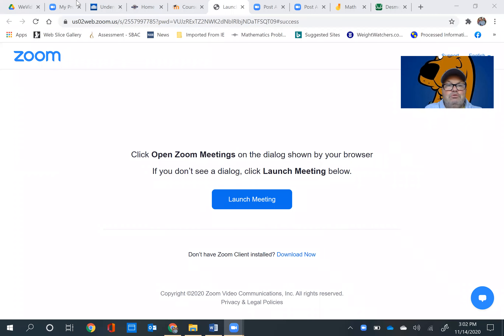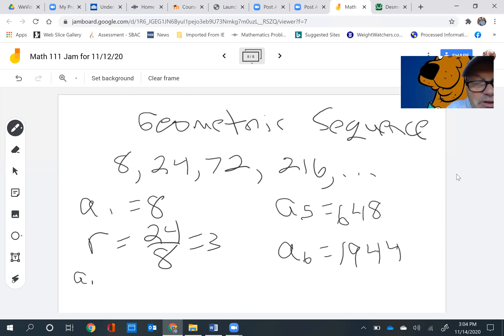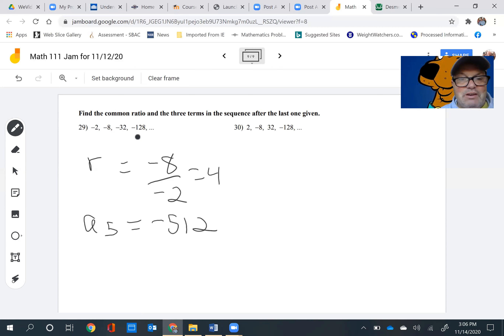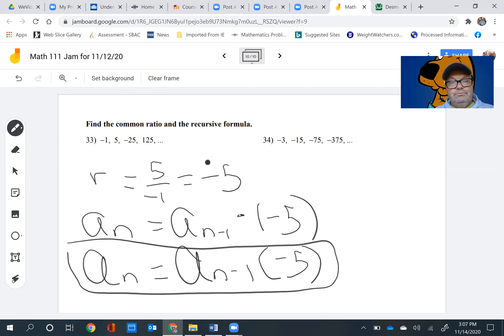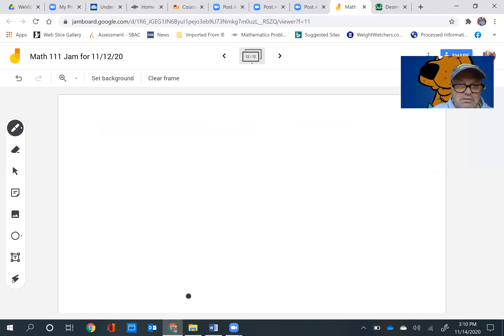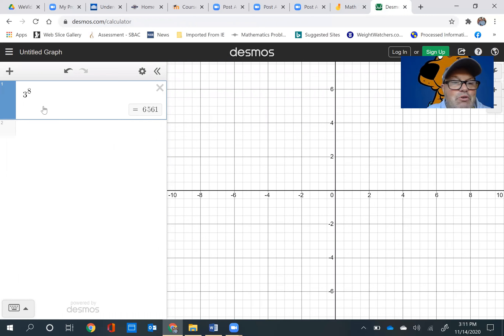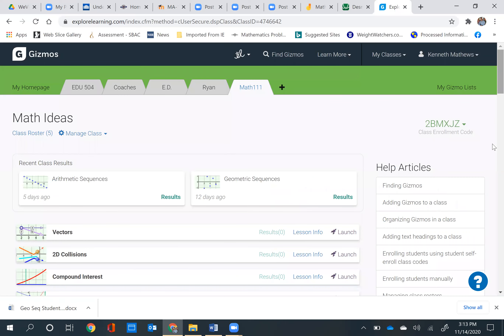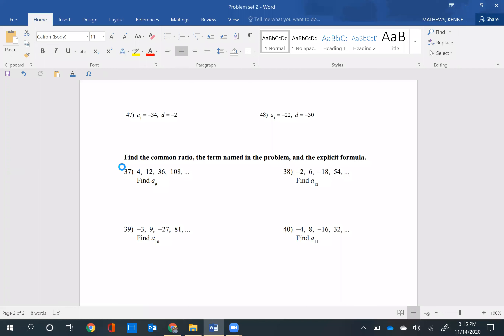supplemental video for Nov 12 class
Watch this video to learn all you need to know for the Math 111 Nov 12 class